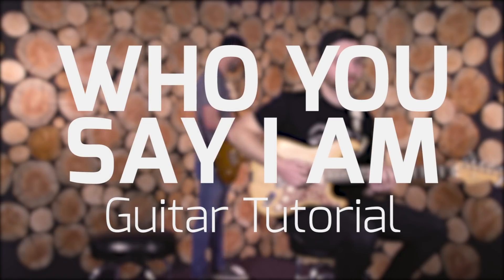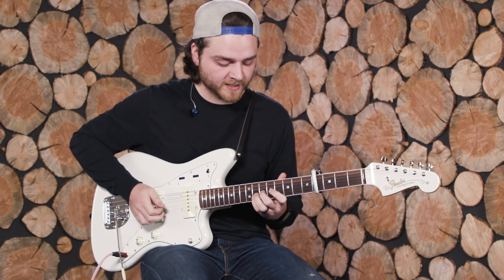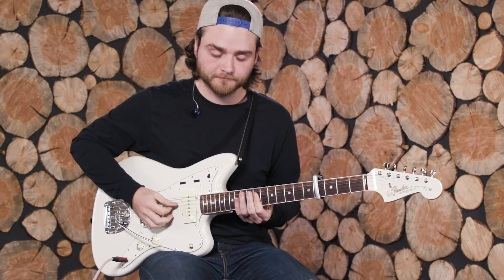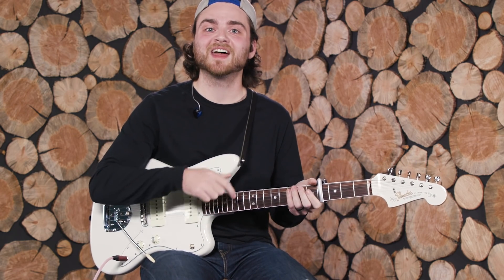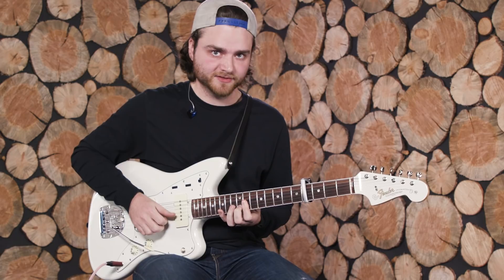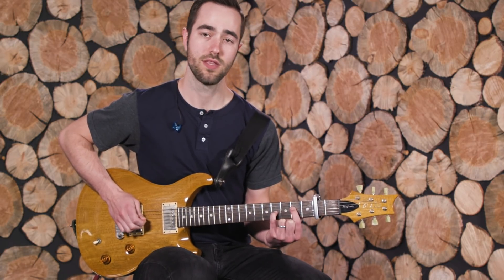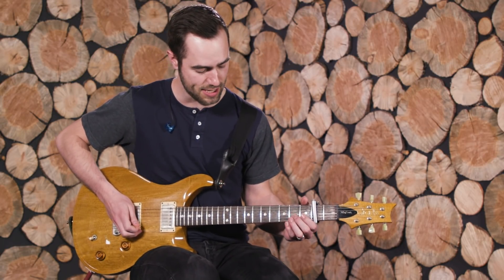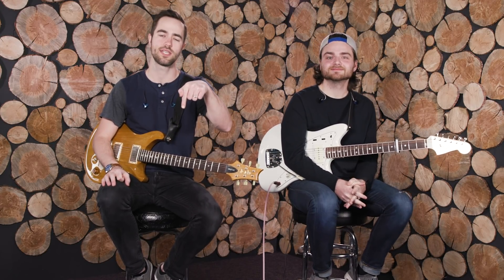Who You Say I Am (Hillsong Worship) Guitar Tutorial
In this video we break down how we play Who You Say I Am by Hillsong Worship and show you how to play the parts.

0:13 - EG1 Intro & Verse 1
1:24 - EG Chorus 1
2:57 - EG1 Verse 2 & Chorus 2
5:13 - EG1 Bridge 1
6:42 - EG1 Bridge 2

7:23 - EG2 Chorus 1
8:37 - EG2 Turnaround
9:27 - EG2 Verse 2
11:07 - EG2 Chorus 2
12:18 - EG2 Bridge
13:33 - EG2 Instrumental & Bridge 2

EG1 CHAIN:
Fender Jazzmaster → Tuner → Custom Overdrive (OCD Esque) → Fulltone Amp’d 11 → BOSS DD-20  (Modulate .1/8th note delay) → Neunaber Stereo Wet Reverb → Kemper Profiling Amp

EG2 CHAIN:
PRS McCarty → Diamond Compressor → Strymon Timeline (Tape .1/8th note delay) → Strymon Big Sky → Kemper Profiling Amp